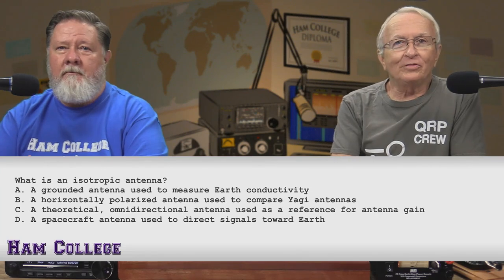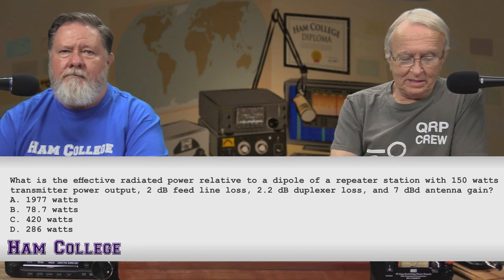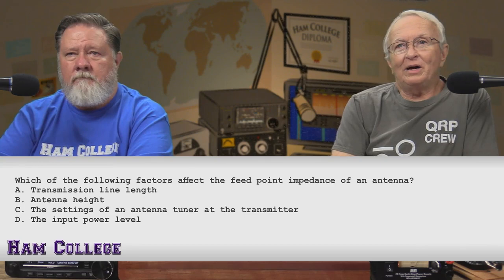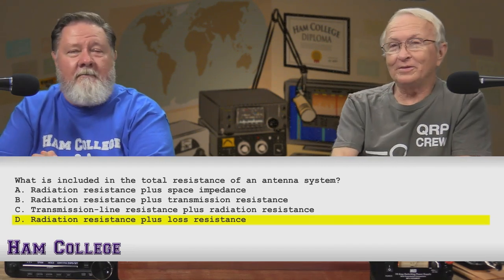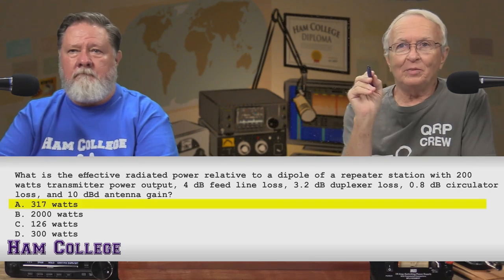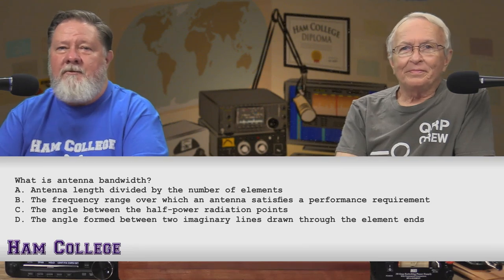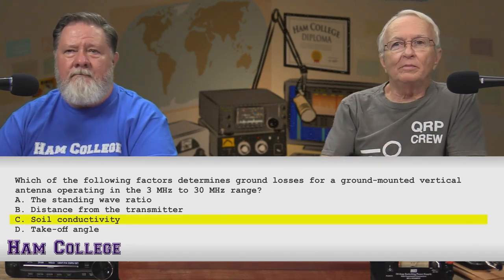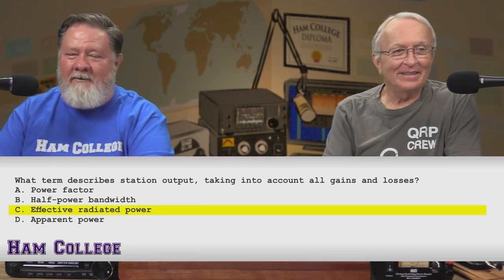Ham College 105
AmateurLogicExtra Class Exam Questions - Part 43
E9A Basic Antenna parameters: radiation resistance, gain, beamwidth, efficiency, effective radiated power.